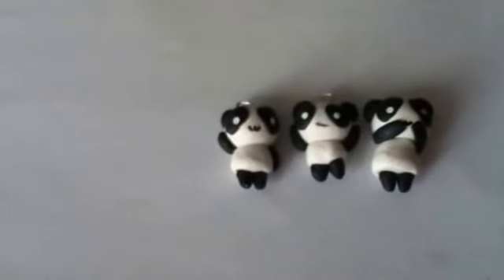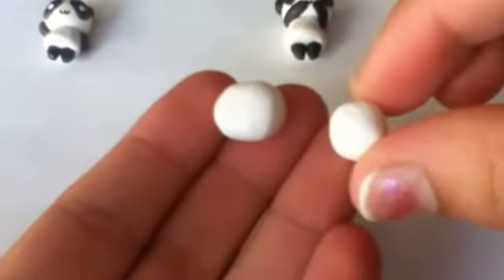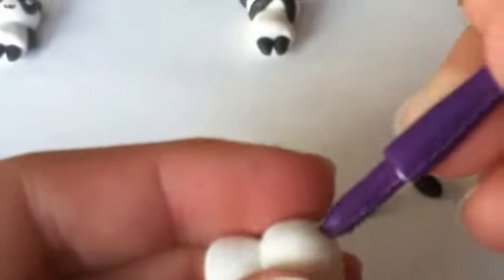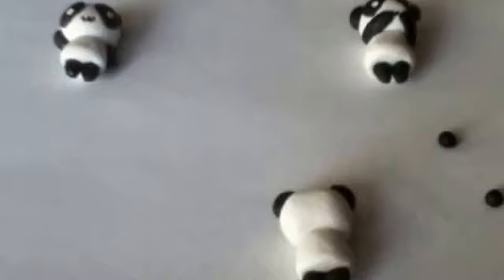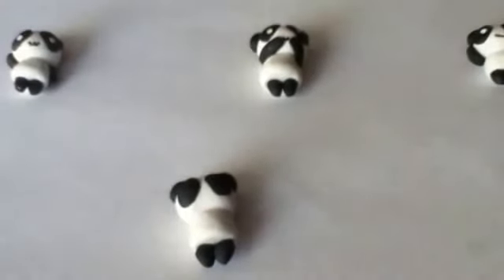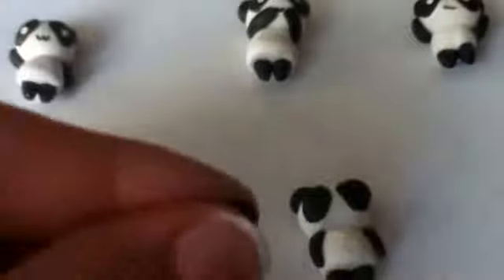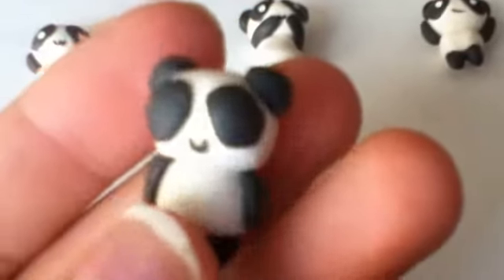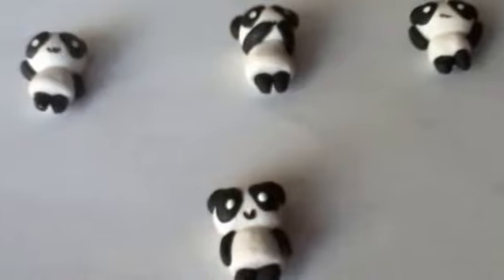How to Make a Clay Panda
I am sorry for the bad quality and I haven't been able to post because my phone broke and I am having to use my old iPod.